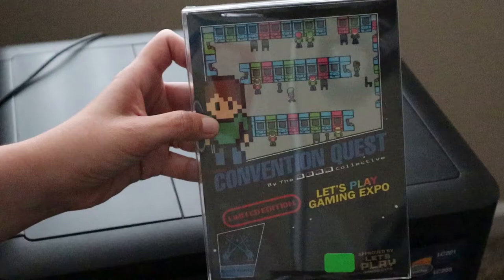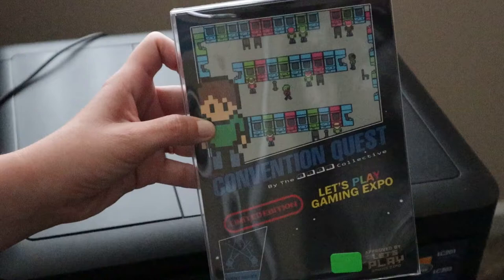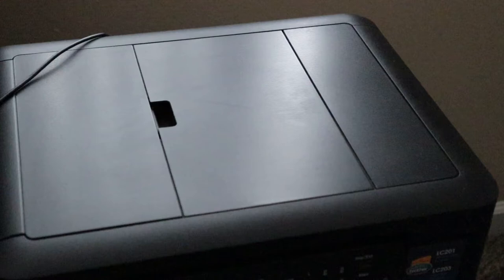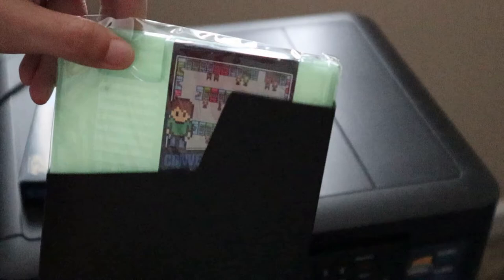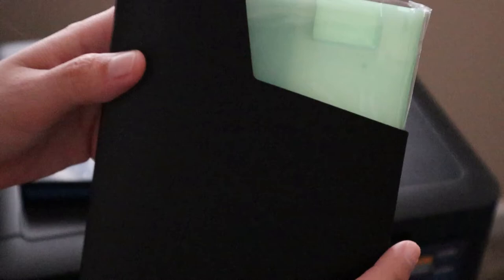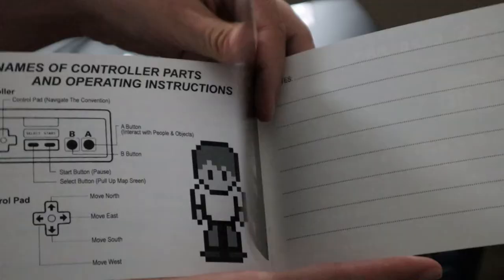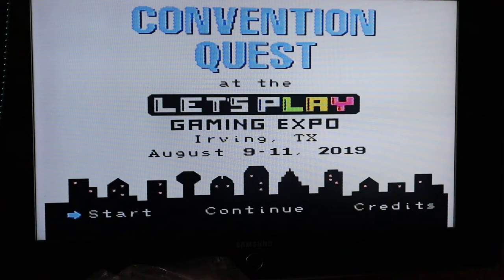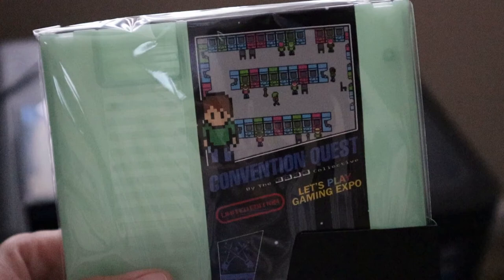Unboxing Convention Quest Let's Play Gaming EXPO Limited Edition NES Homebrew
In this video, I am unboxing the NES Homebrew called Convention Quest. It is a Let's Play Gaming Expo Limited Edition copy.